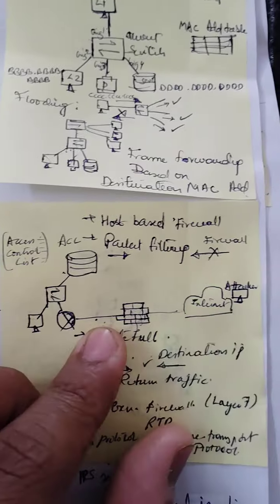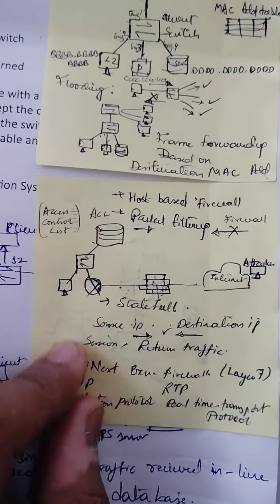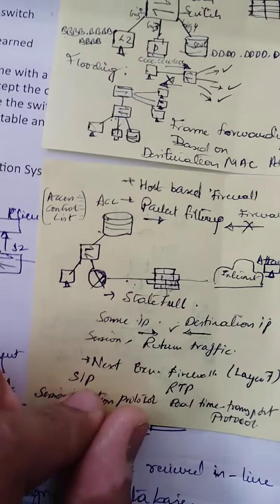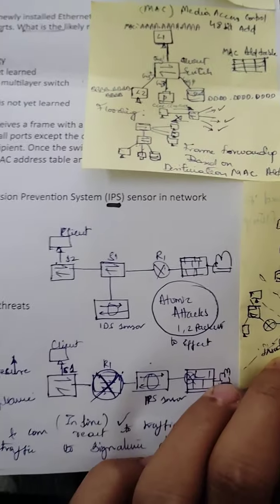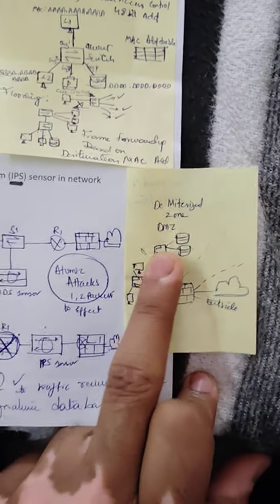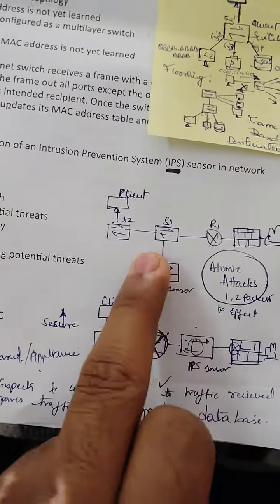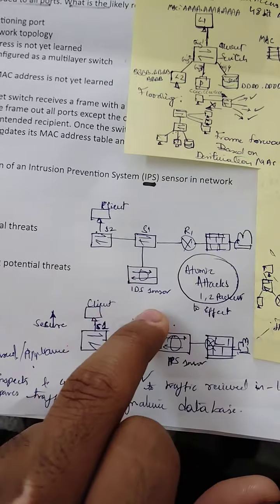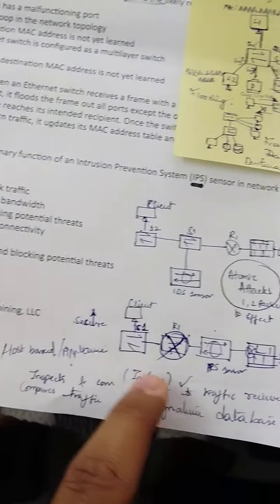Lesson 1: Types of Firewall